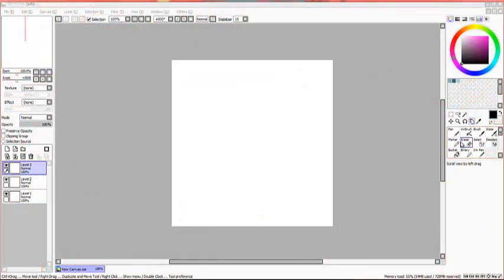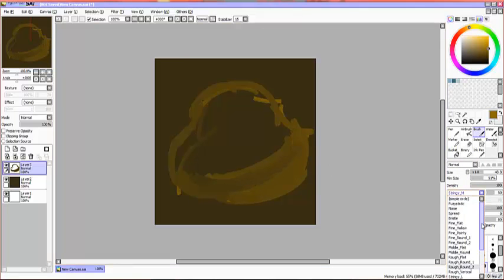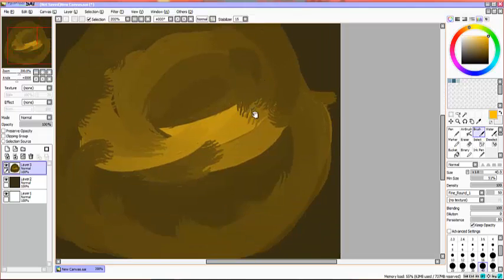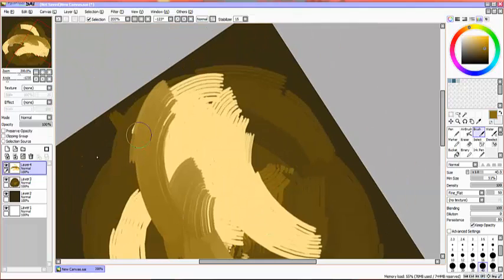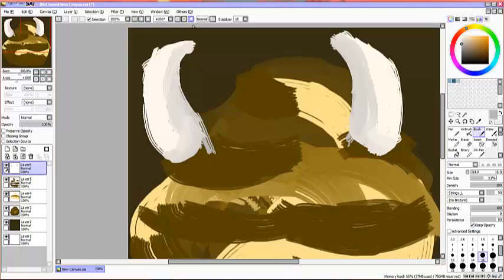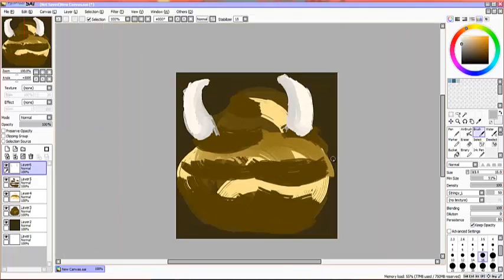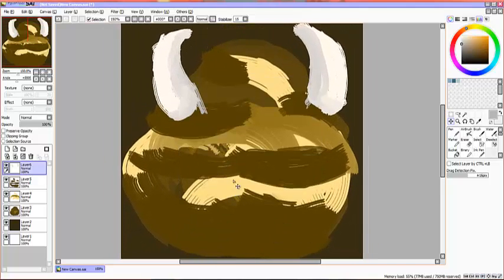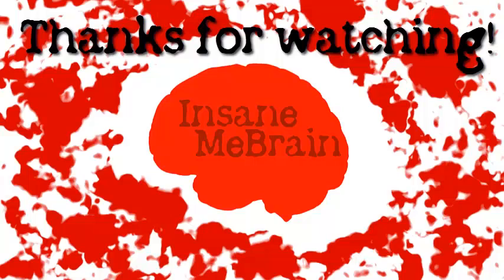Insane MeBrain Episode Juan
J.S Bach - Brandenburg Concerto No.4 in G major - I. Allegro